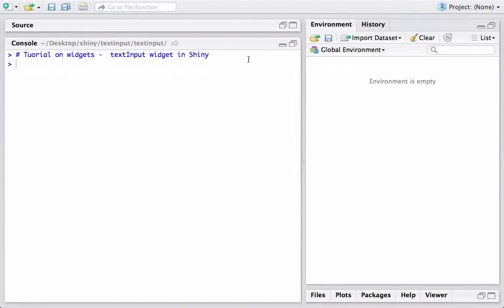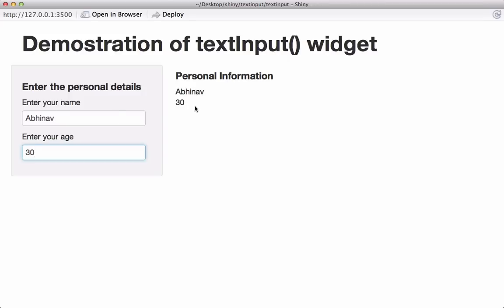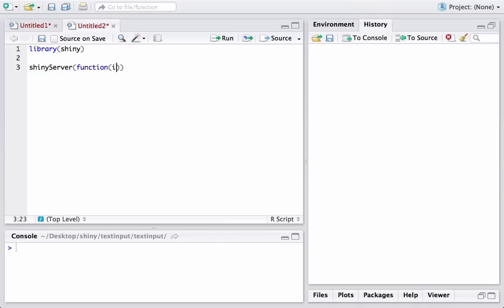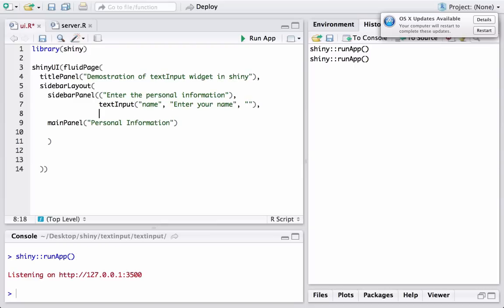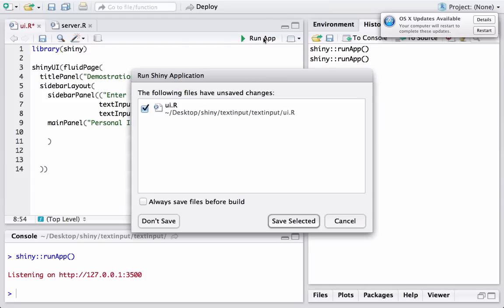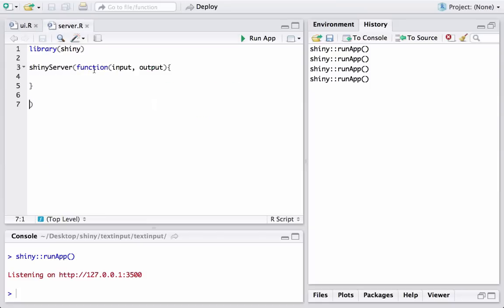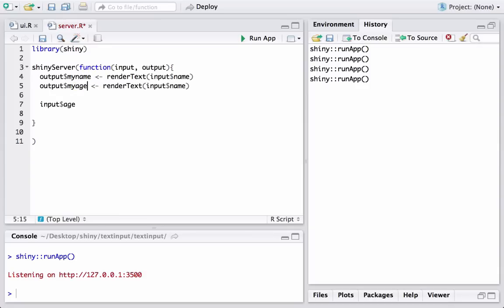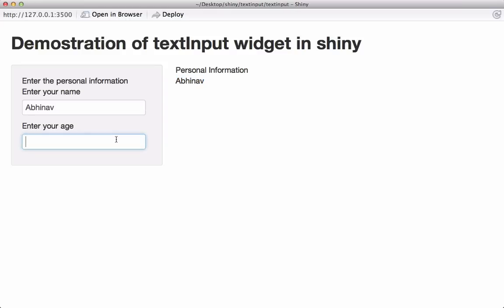R Shiny app tutorial # 3 - how to use shiny widgets - textInput shiny widget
This video tutorial demonstrates how to use the textInput() shiny widget.